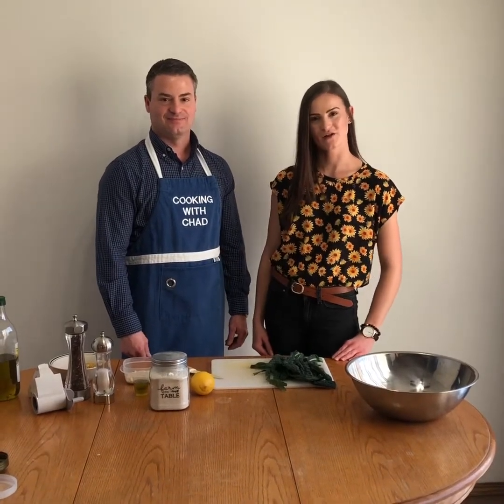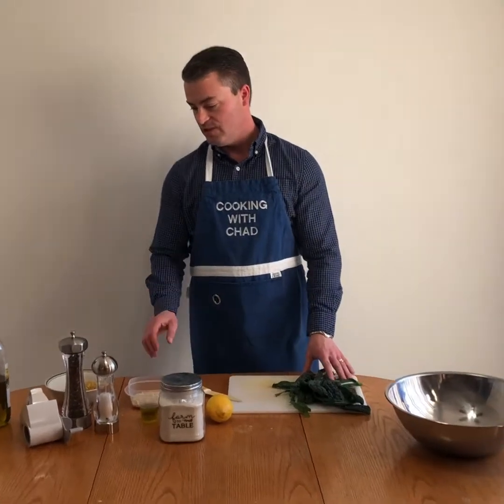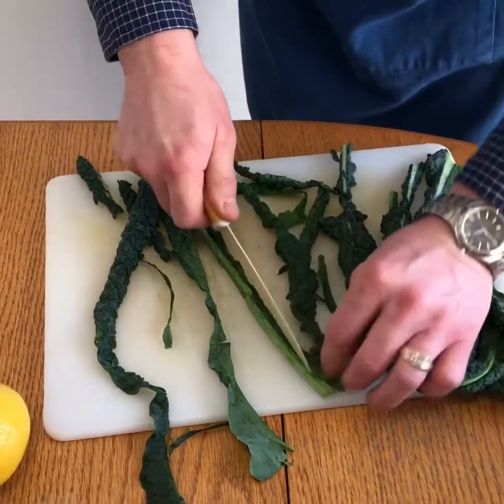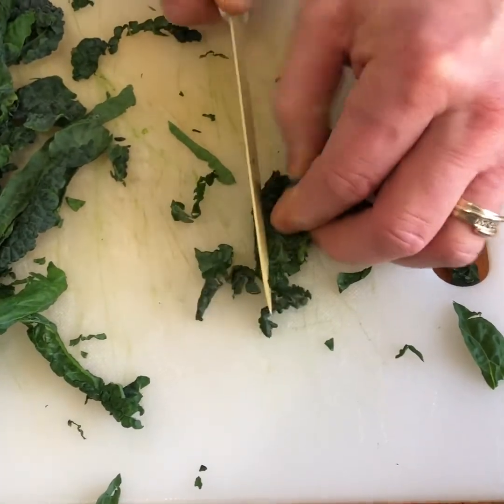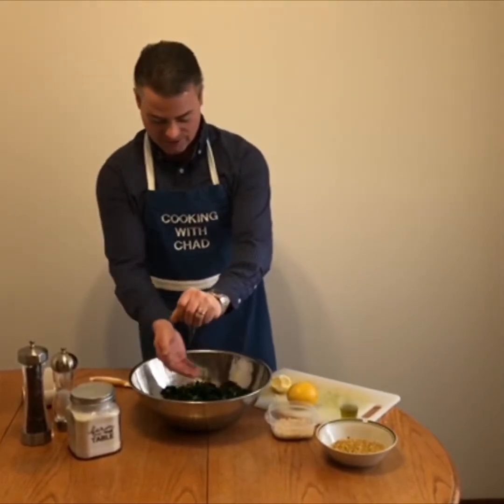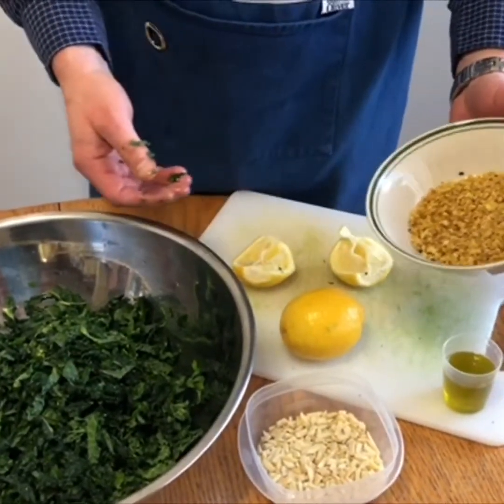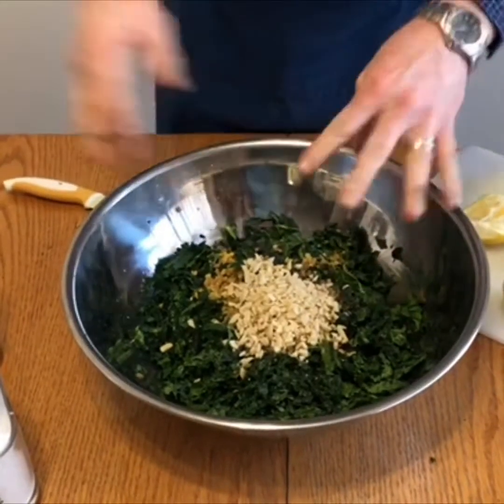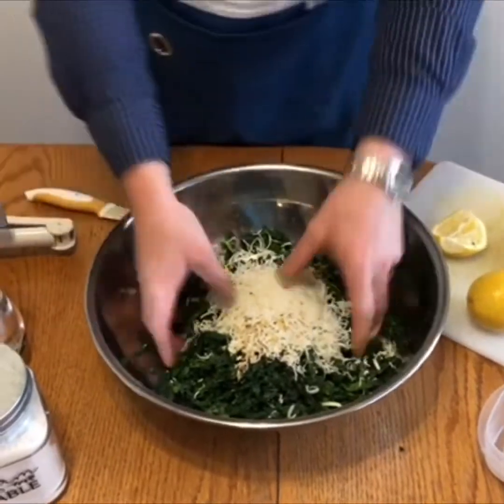F2T ~ Episode 3